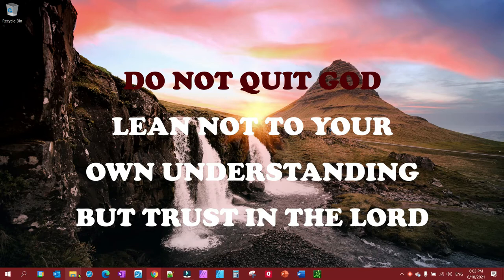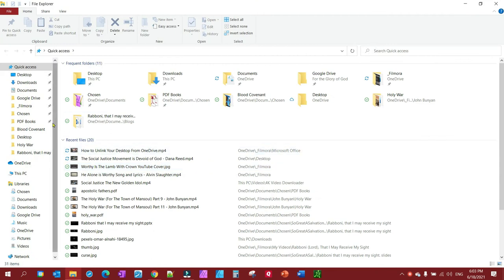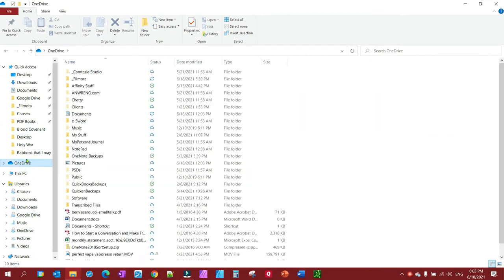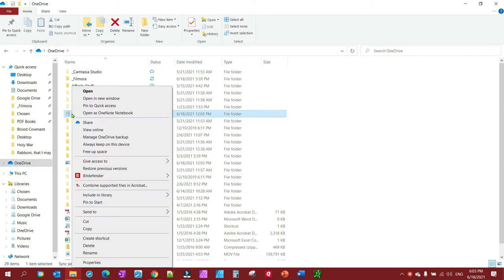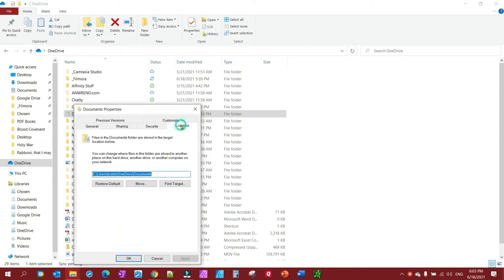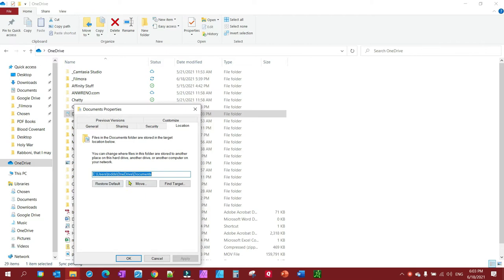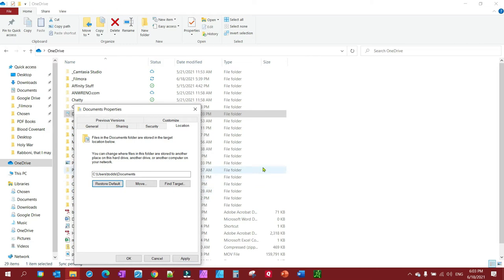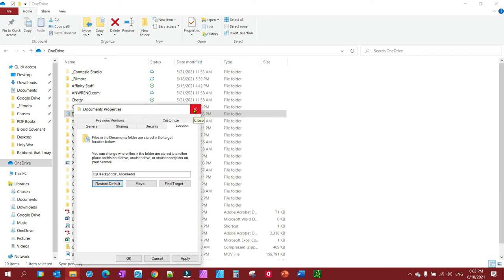How to Unlink Your Documents Folder From OneDrive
This video will show you how to unlink your documents folder from OneDrive. How to unlink your documents folder from OneDrive is not readily apparent. This video tutorial will show you how to stop syncing your documents folder to OneDrive.